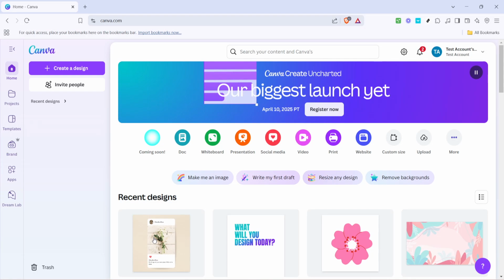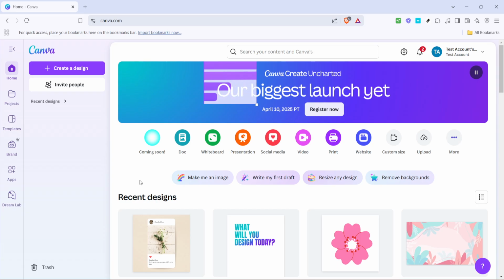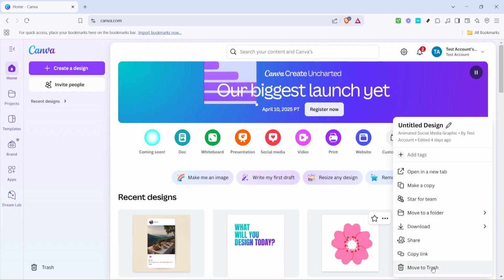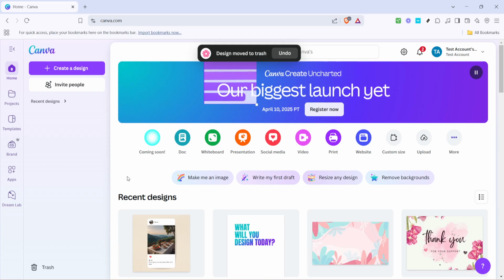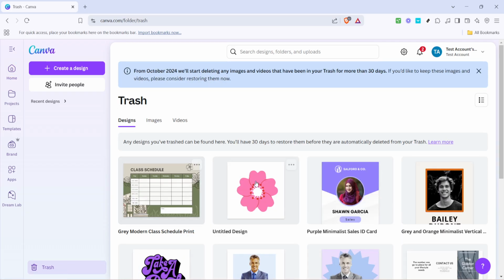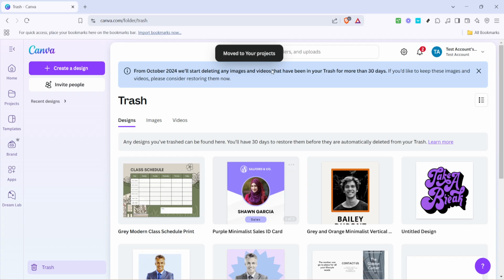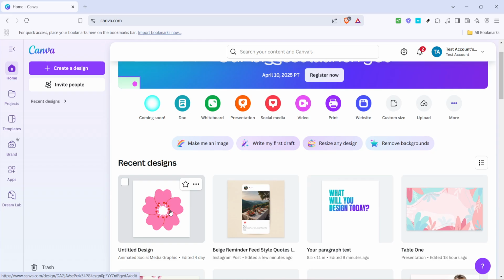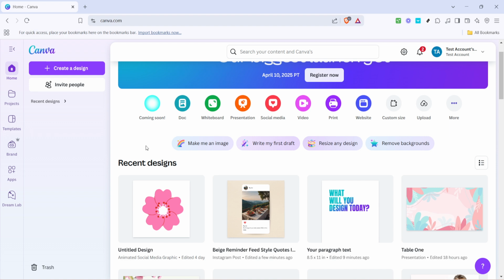How to Delete and Recover Projects in Canva (Full 2025 Guide)